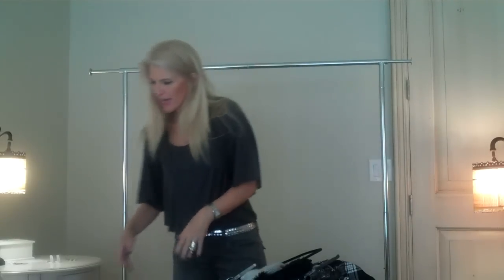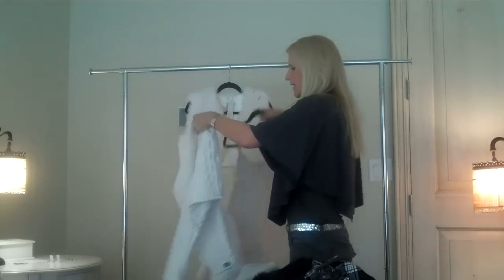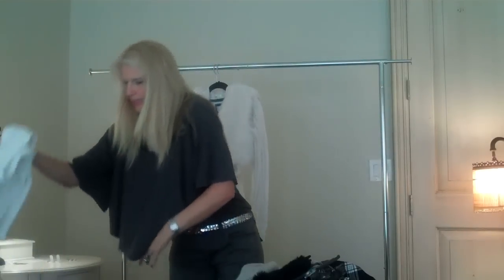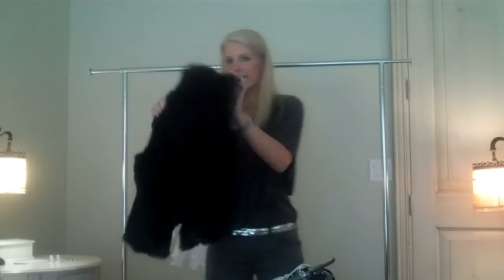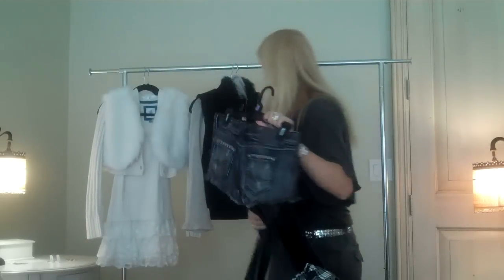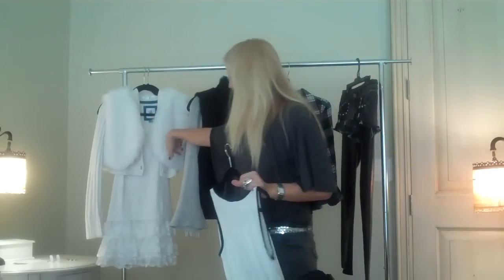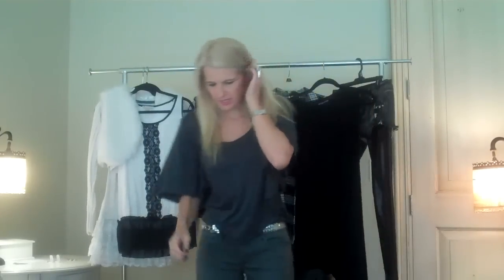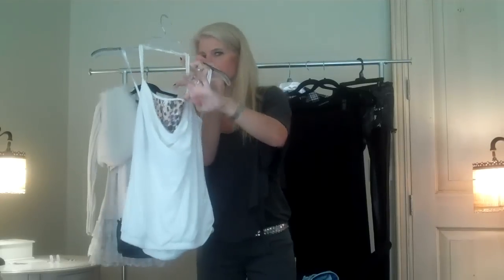12 Different Ways to Wear the Fur Vest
How to wear Fall 2010 fashion trend- faux fur.Created on September 29, 2010 using FlipShare.